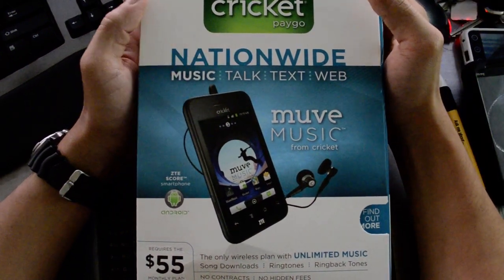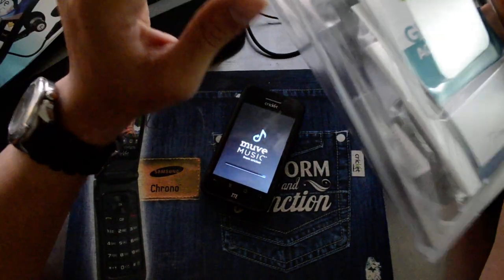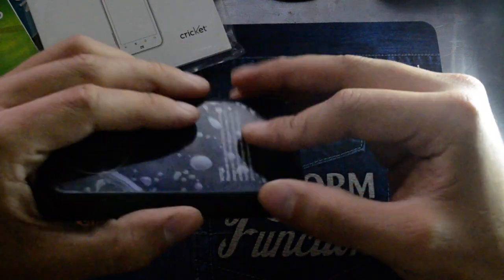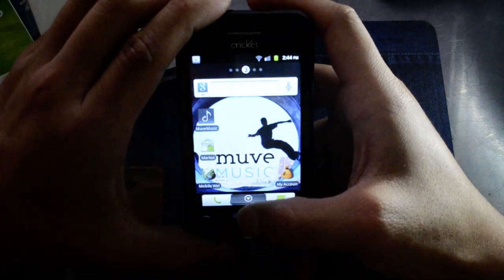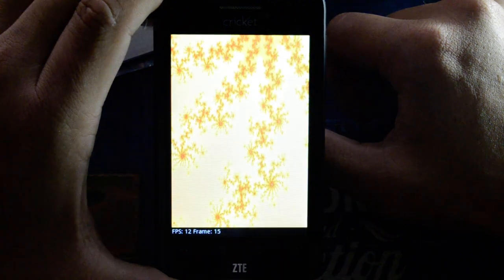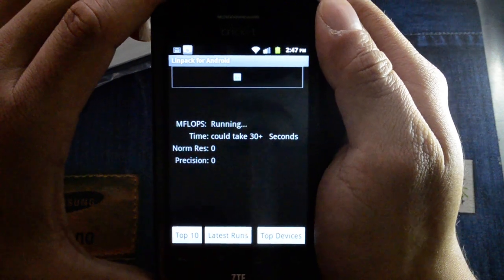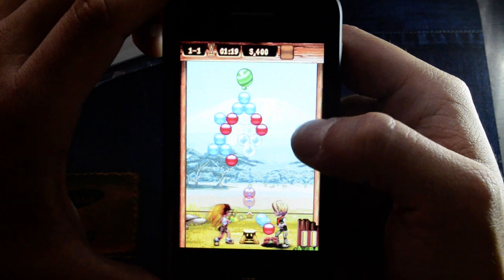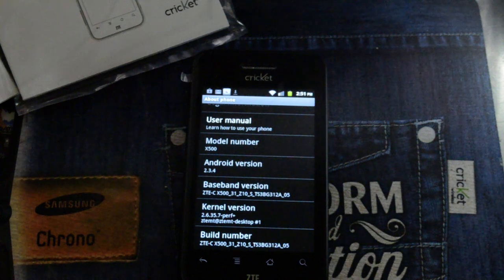CricketUsers.com - Cricket Wireless ZTE Score Muve Music Phone Available at Best Buy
We take a quick little tour of the Cricket Wireless ZTE Score and check out some of the features.

For more information on Cricket Wireless, flashing phones to Cricket, and more, please visit our forum.